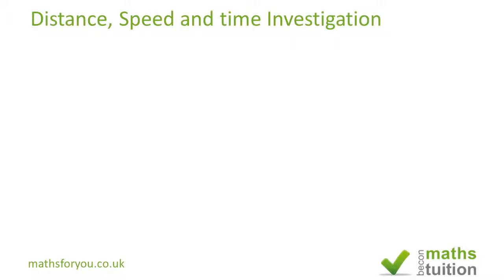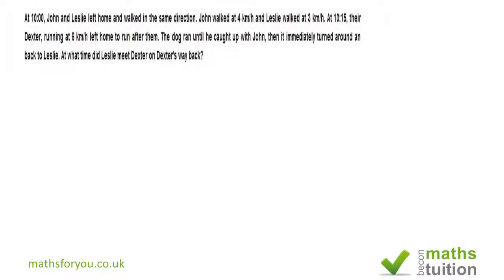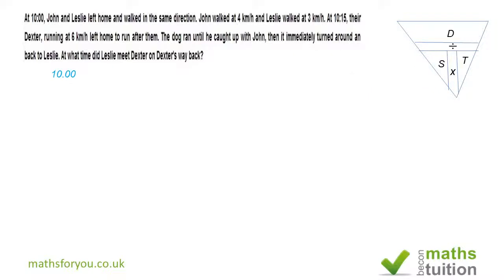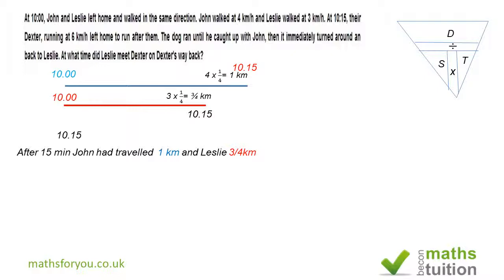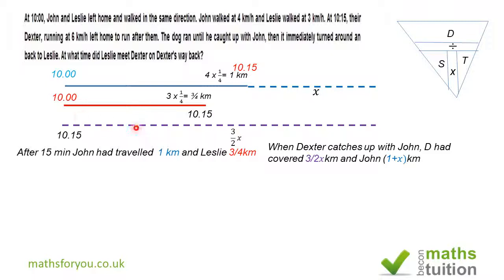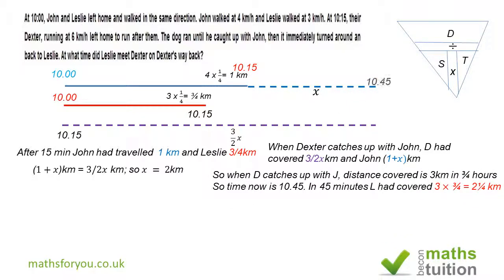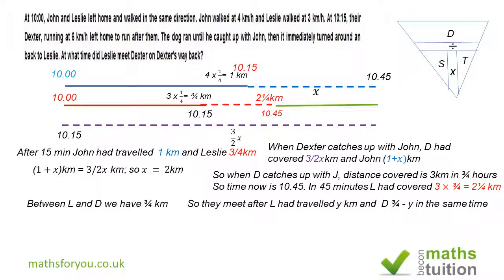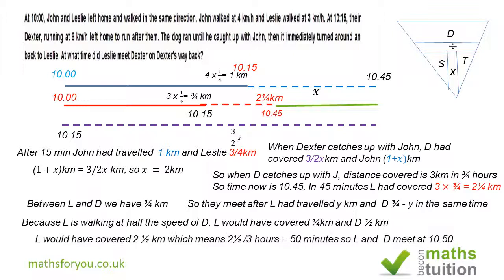Speed, Distance, Time Graph in Real Life Application Investigative Exercise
I have used graphics to solve ths exercise since it is an investigation. There ae other methods for solving this problem.